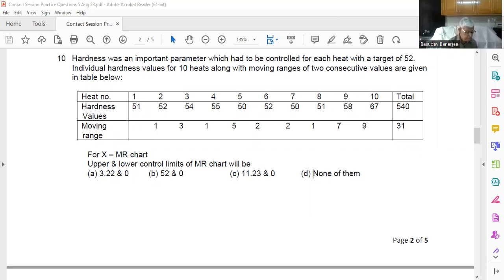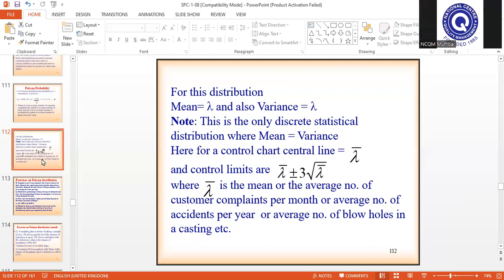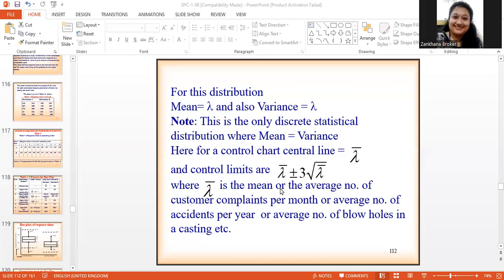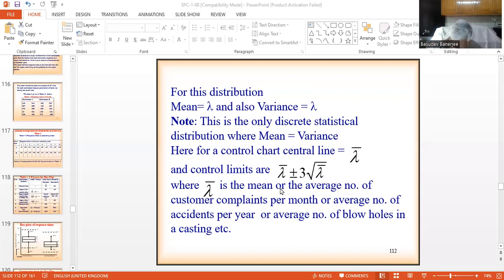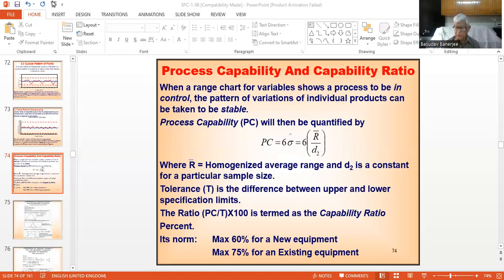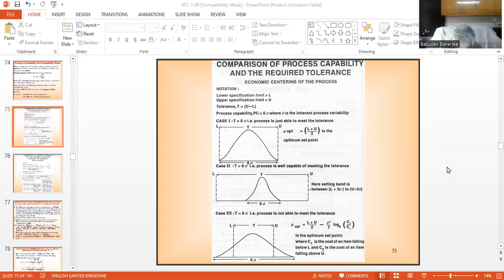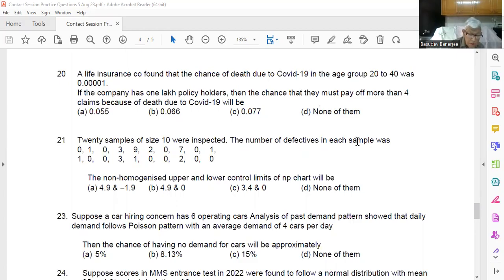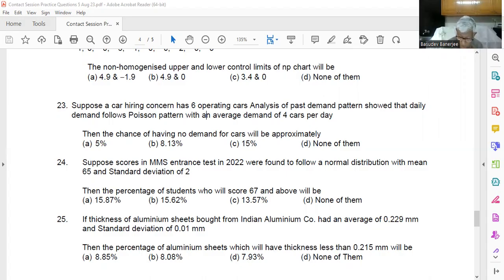Cintact Session Module 2 Statistical Distributions and Process Capability Aug 23